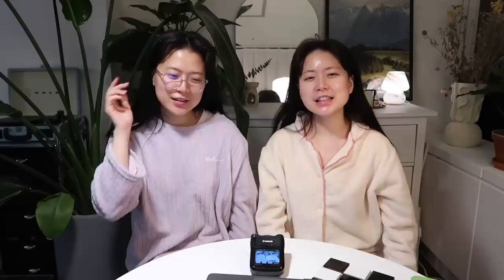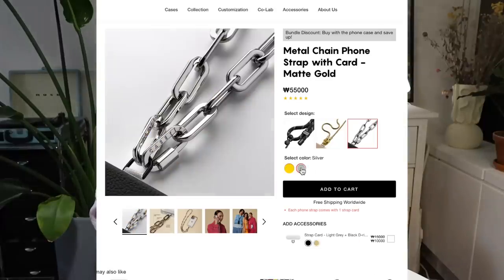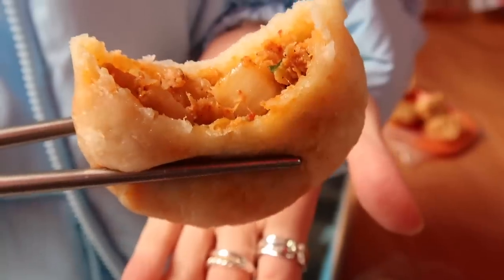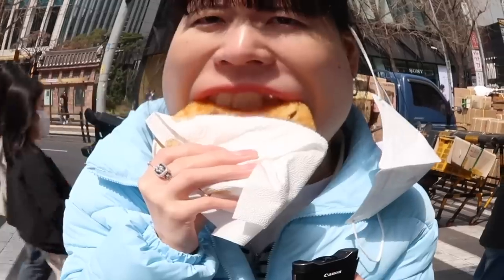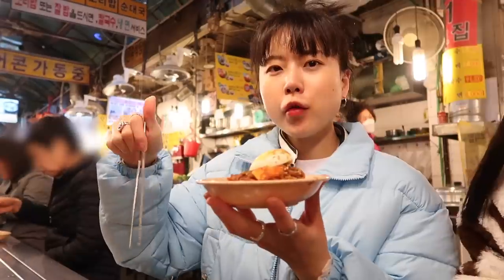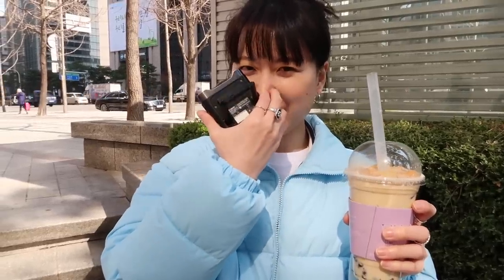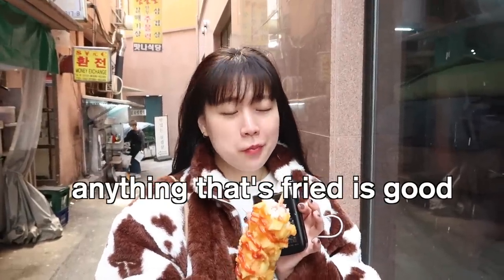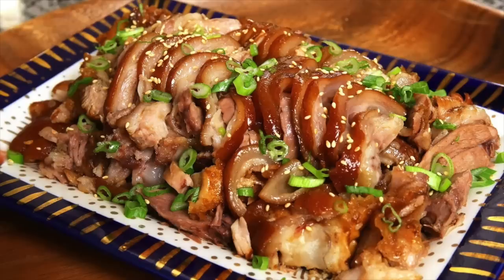Mukbang at Korean Street Food Market: spicy noodles, dalgona bubble tea, Korean donuts | Q2HAN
Hi qtees! For today’s episode of Mukbang at Korean Street Food Market, we’re heading to Namdaemun market. If you want to shop for various fashion items while enjoying delicious Korean traditional foods, this place is for you. We had a spicy cold noodles, bibimbap, dalgona (honeycomb) bubble tea, Korean glutenous rice donuts, kimchi dumplings and so much more. Hope you enjoy this mukbang❤️

◐ MORE INFO ◑

＋ Namdaemun Market
   ＼ 21 Namdaemunsijang 4-gil, Jung-gu, Seoul

   ＼ Or contact him at his kakaotalk: Dote84
   ＼ Make sure to make a reservation for Captain to get a discount
   ＼ 19 Bongeunsa-ro 4-gil, Gnagnam-gu, Seoul

◐ PRODUCTION ◑